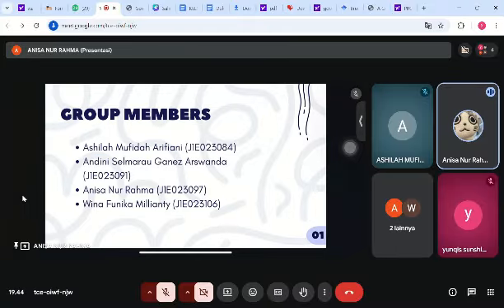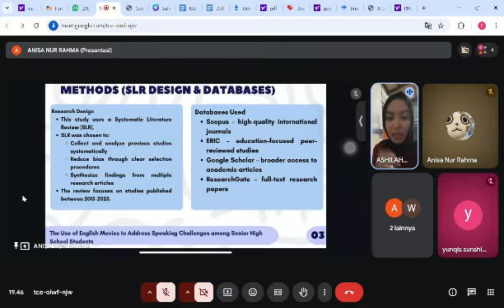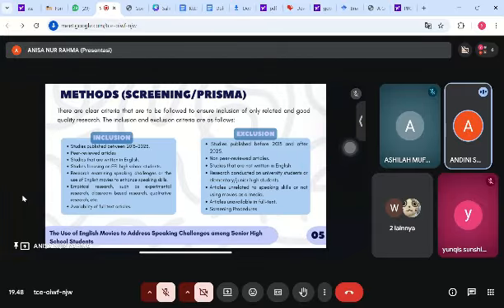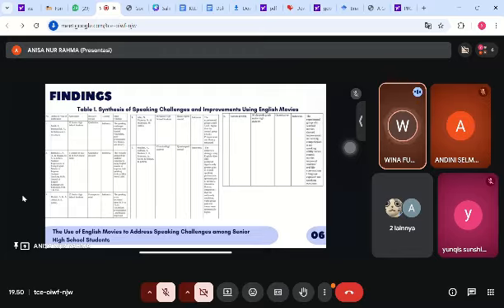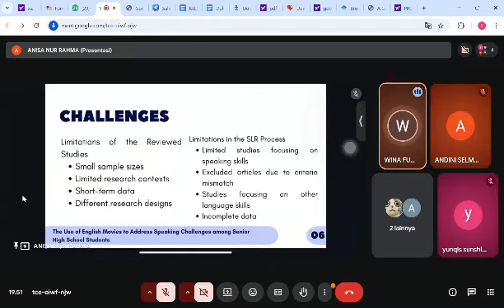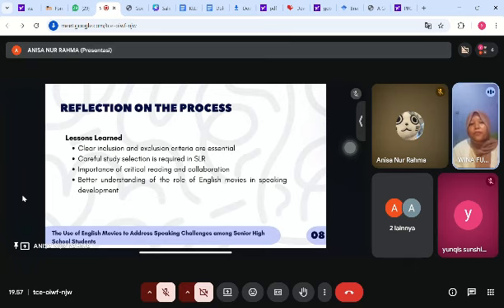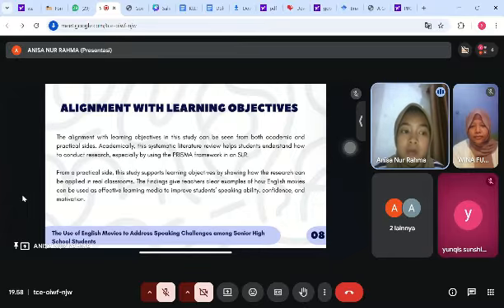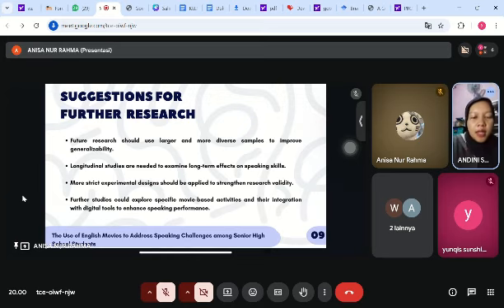The Use of English Movies to Adress Speaking Challenges among Senior High School Students